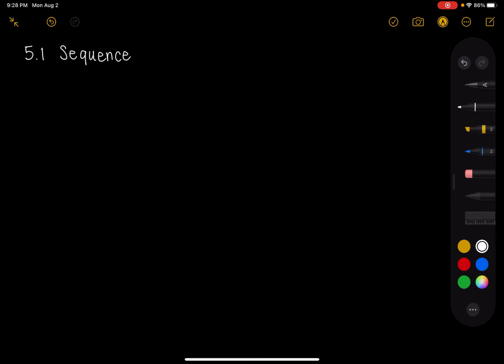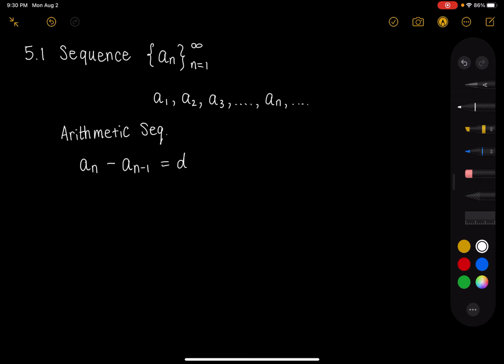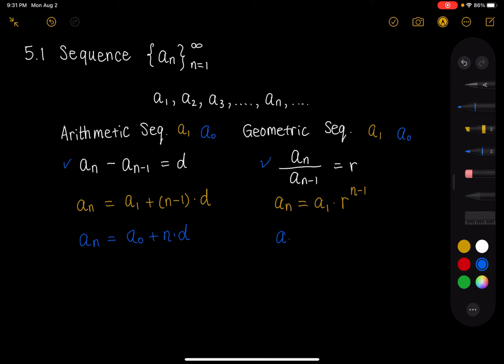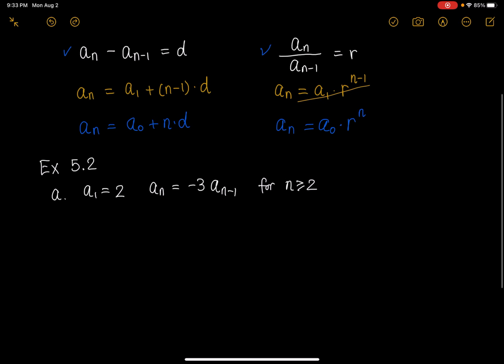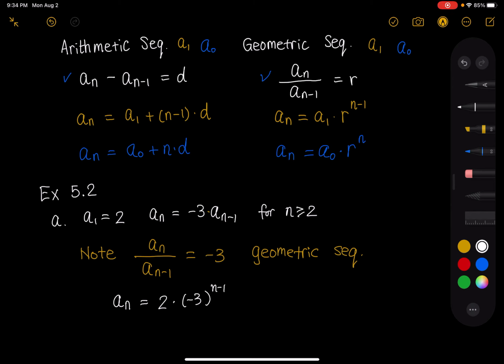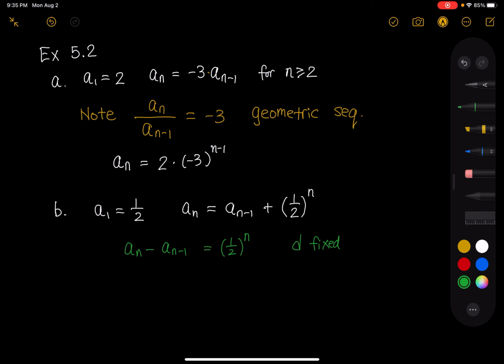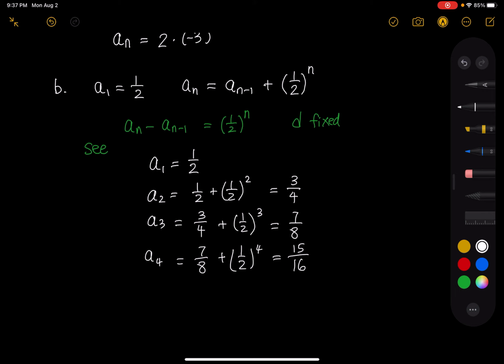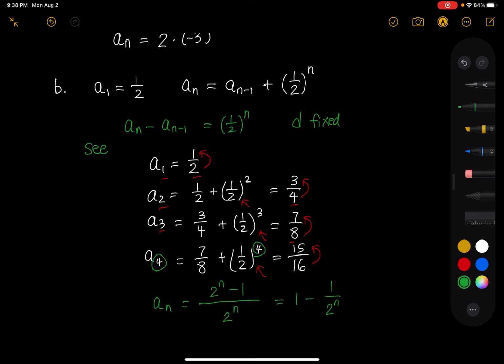Sequence and some examples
MAT-282 5.1 Sequences